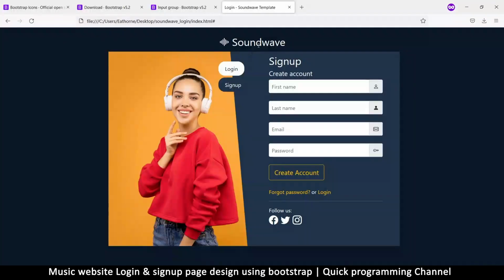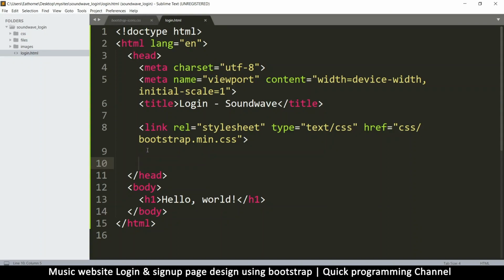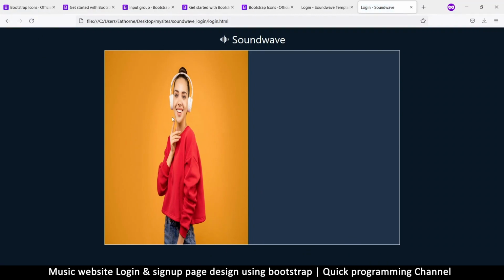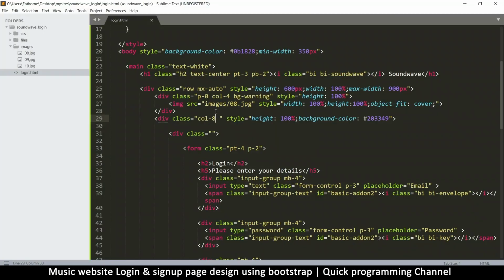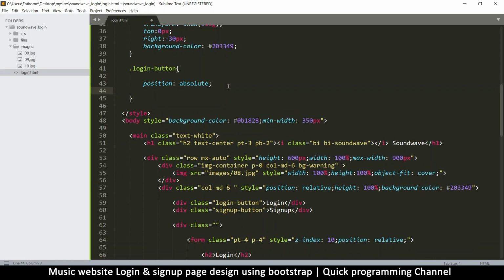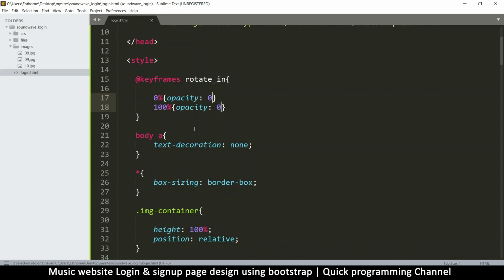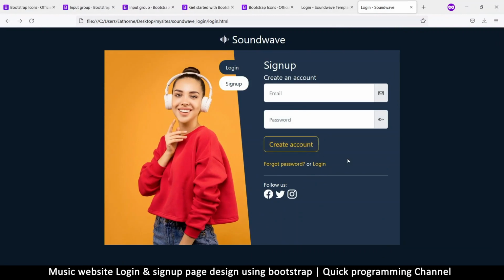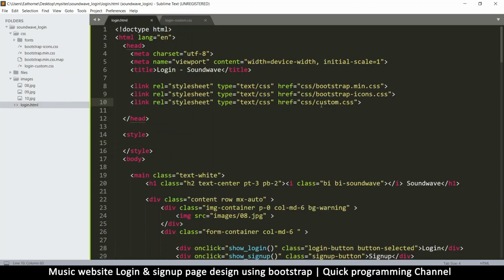How to make a responsive login & signup page for music website using bootstrap tutorial | CSS & HTML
Learn how to make a login and signup page using bootstrap, css and html with some css animations.